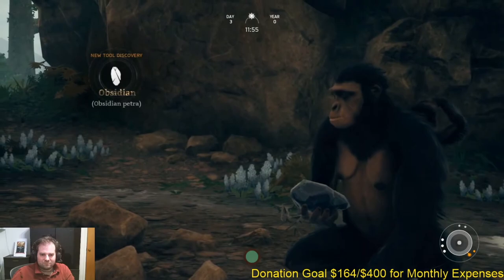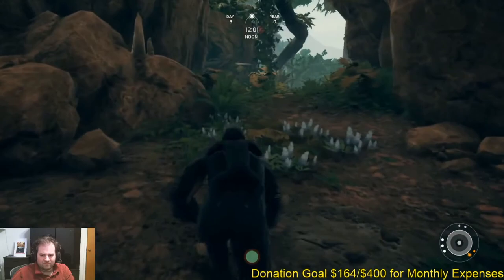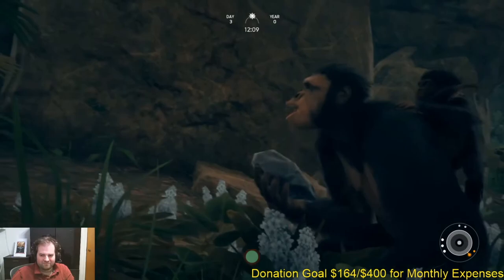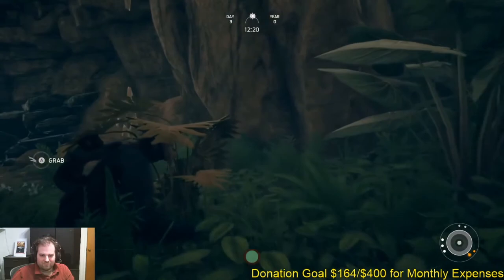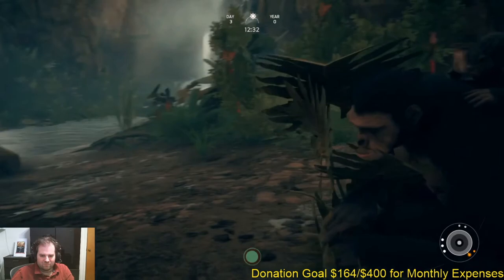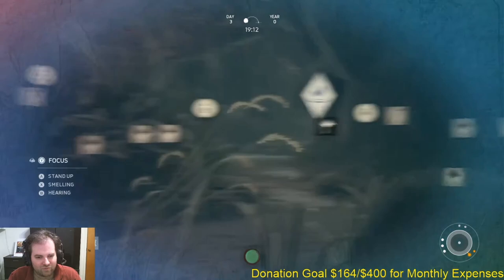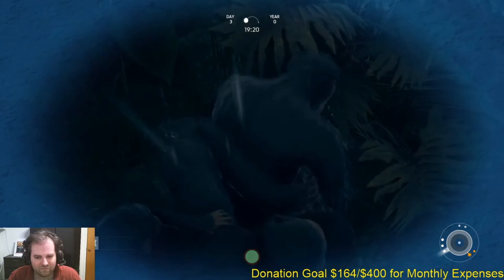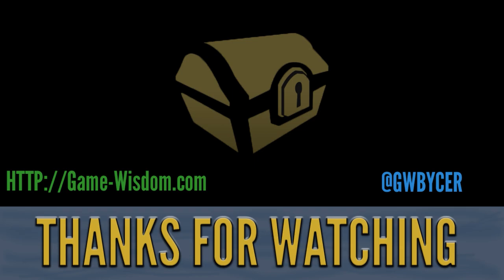How to Design Games for New Players | Critical Thought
Today's video looks at the new player's experience when it comes to learning how to play a videogame, and why designers must consider this regardless of their title.

SUPPORT GAME-WISDOM